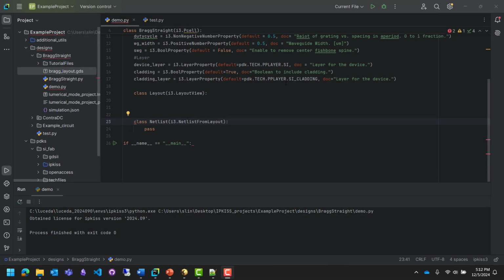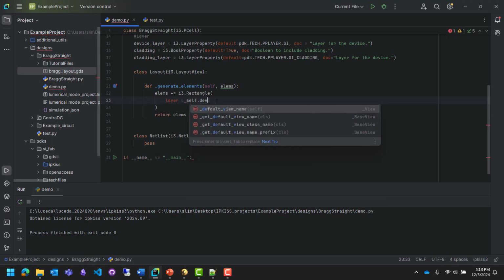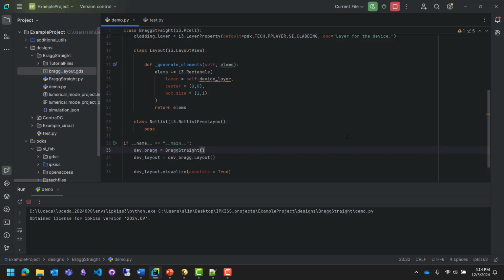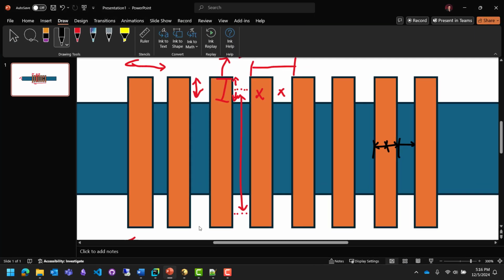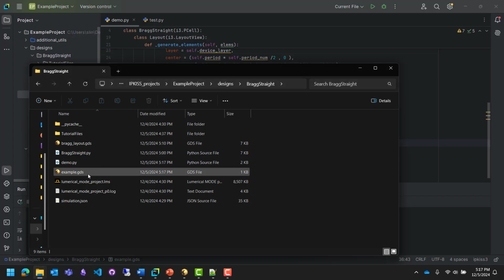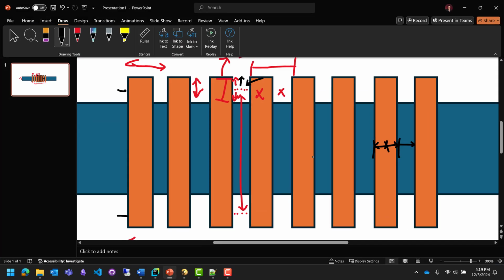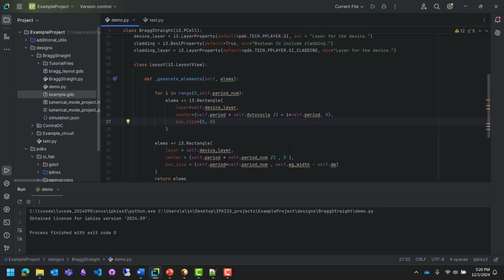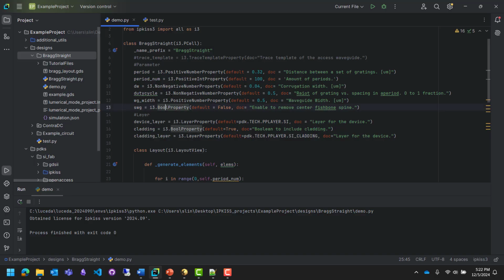Drawing Device Geometries in IPKISS for Bragg Grating PCells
In part 2 of this series, we demonstrate how to create and visualize geometry elements within an IPKISS PCell for a Bragg grating waveguide. This step builds on the previous video by implementing the generate_elements function and incorporating parametric values to accurately define the device’s layout.

Key Topics Covered:
- Defining the generate_elements method in the Layout class
- Drawing the base waveguide geometry using parameter-driven values
- Looping to place periodic gratings based on duty cycle and period
- Exporting the layout to a GDS file for use in external tools
- Debugging and visualizing the geometry using IPKISS’s Python interface

By following this video, designers will learn how to generate repeatable, simulation-ready photonic components and prepare them for integration in larger PIC layouts.

Continue to follow along with the full series!

Chapters:
00:00-00:30 Introduction
00:30-03:28 Create the Geometry Objects
03:28-05:17 Attach Values to Geometries
05:17-06:29 Create a GDS
06:29-10:16 Add in Gratings
10:16-10:37 Conclusion